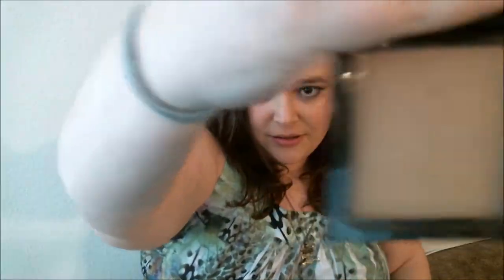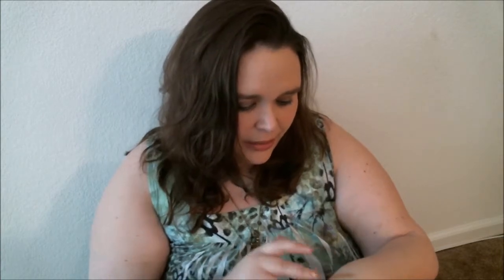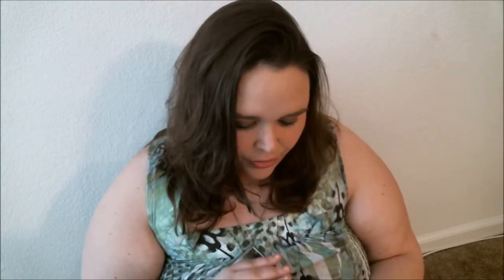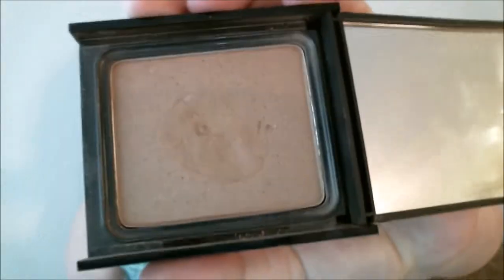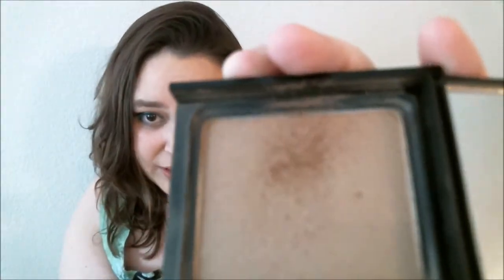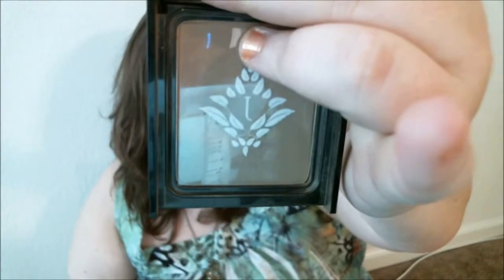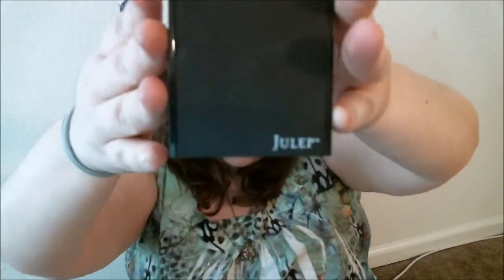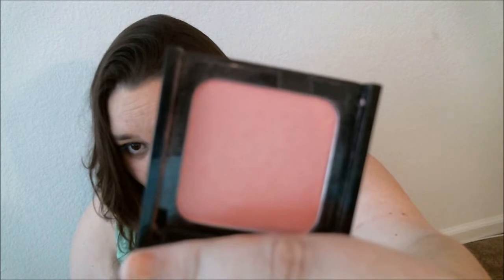Julep bronzer and blush review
Open Me

This is my review of the Julep Pore Minimizing Blush and Bronzer. I hope you enjoy. If you have had similar or different experiences with these products let me know. If there are any Julep makeup products I need to try feel free to make suggestions.

Like this video if you love reviews!!
To get your first Maven Box free type in the code freebox and you just pay $3.99 for shipping.

*Memebox is Korea's #1 beauty subscription service. They have a wide range of products and boxes for all skin types.

*Wishtrend has some amazing Korean skincare like skinfood, Klairs, etc. check them out
* Hautelook has amazing deals on name brand products

Gilt a flash sale site with amazing deals on name brand products

where Else to Find ME

FTC~ All products were purchased by me unless indicated other wise. All of my opinions and reviews are 100% honest and my own.